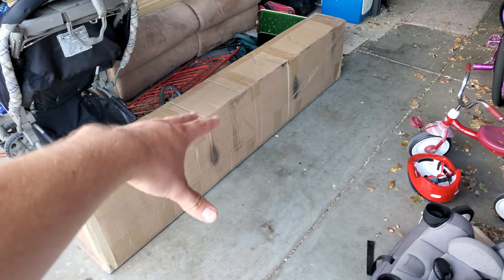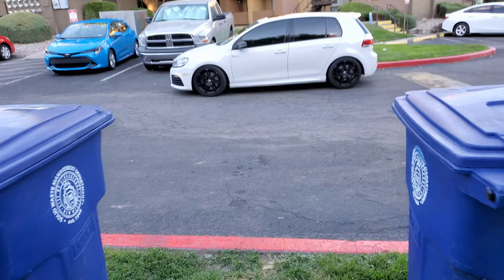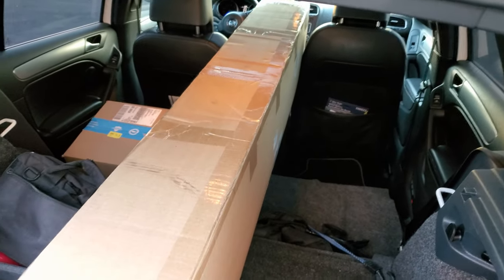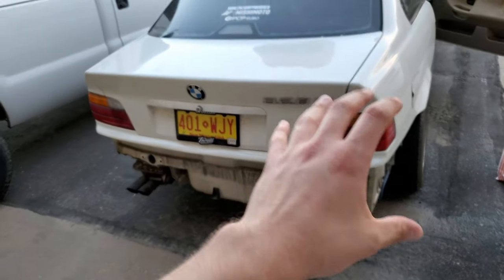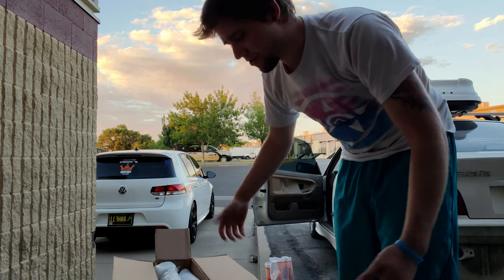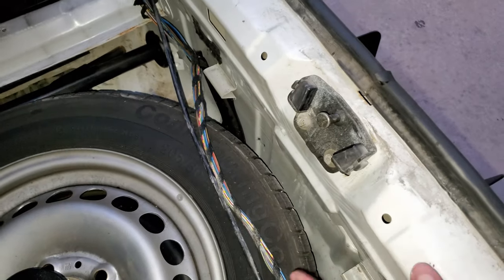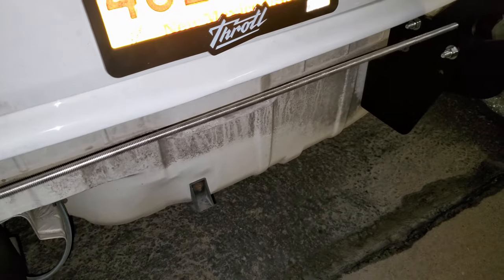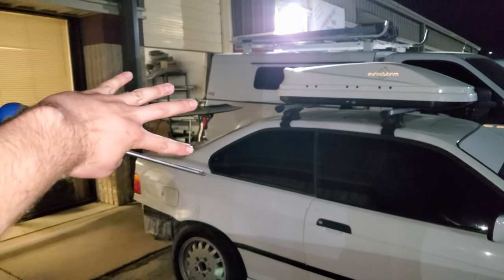MASSIVE Battle Aero Chassis Mount Wing On A BMW E36!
BattleAero took really great care of my product when shipping it to me (which was also lightning quick). They're email responses have also been friendly and helpful the couple of times I've needed them.

Install was a simple bolt-on to the car and fit perfectly.

I appreciate any feedback and a "Like" goes a long way!